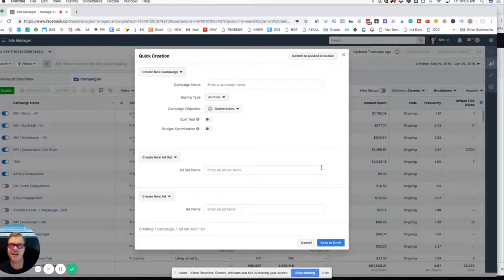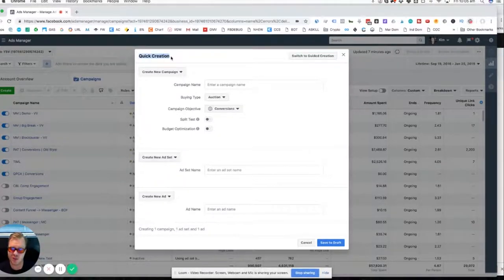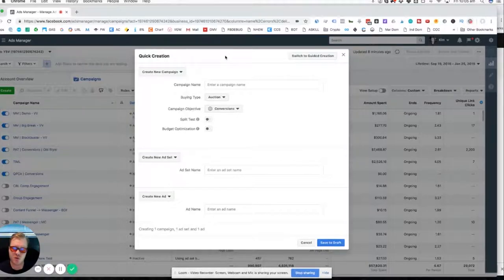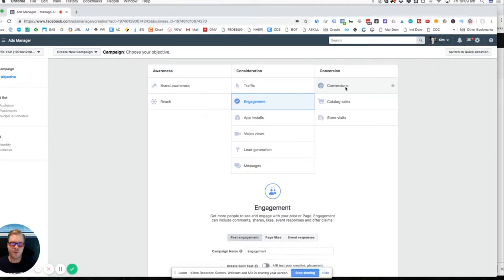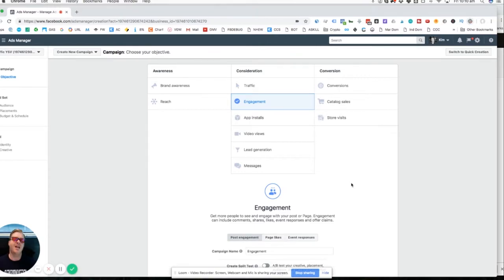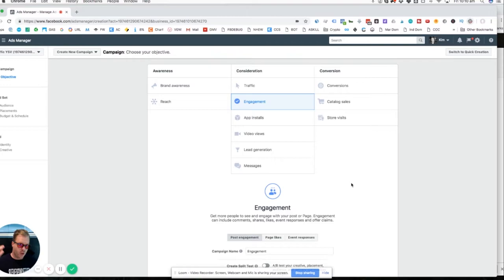Top 5 FACEBOOK ADS You Should Be Using!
In today’s video, Kim Barrett from Your Social Voice talks about the top 5 Facebook ads that you should be using!

Make sure you join us at the ONLY event for certifiedballers in the world where Kim will be sharing EVERYTHING you need to be a baller and drastically grow your reach and impact! This is being held in PERTH at Optus Stadium on 8 June! Check it out here;